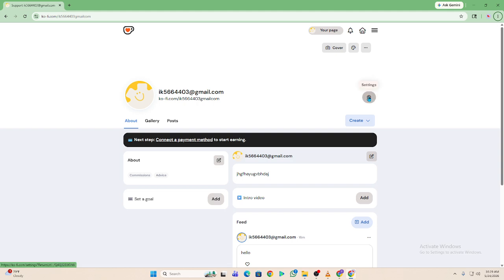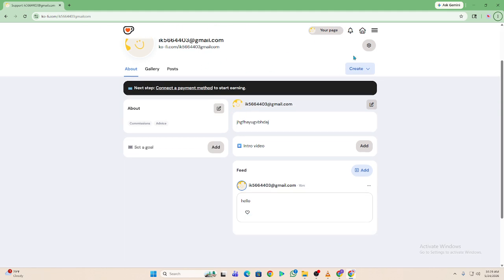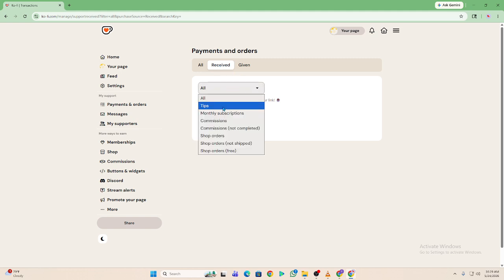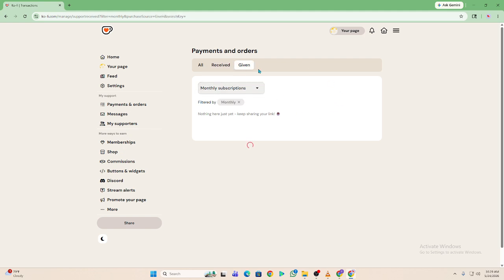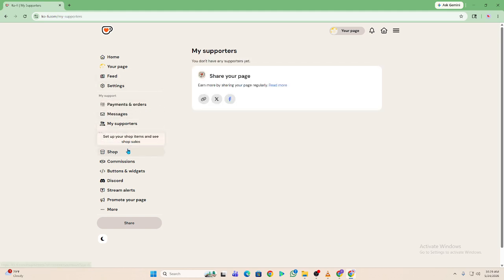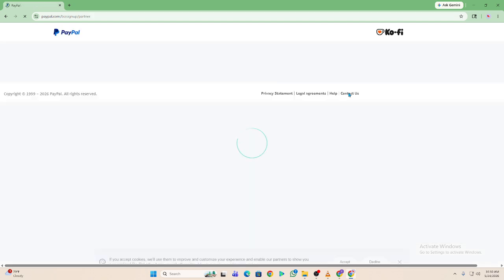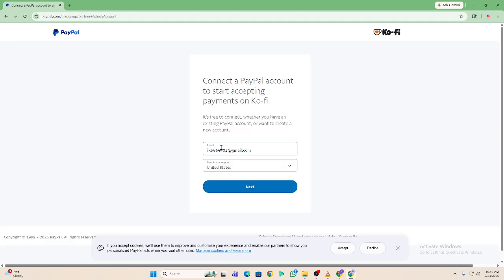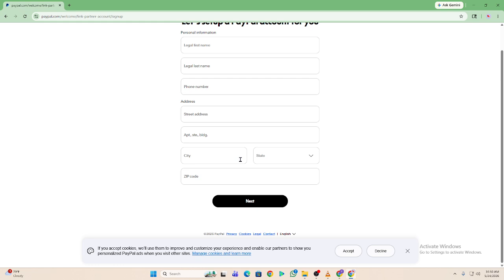How to Connect PayPal to Ko fi Full Guide 2026